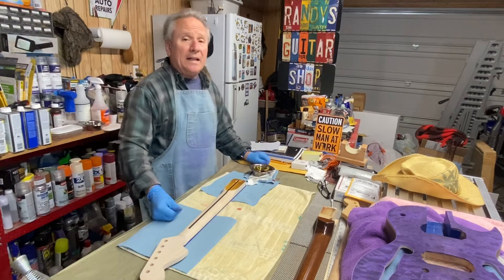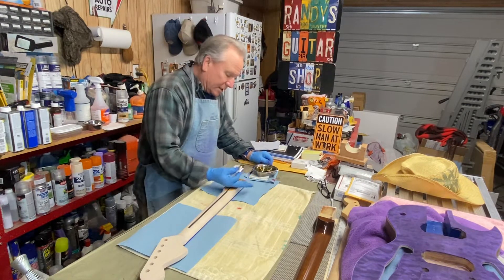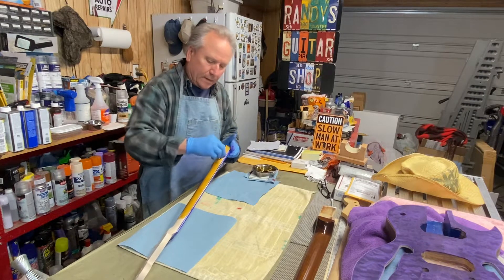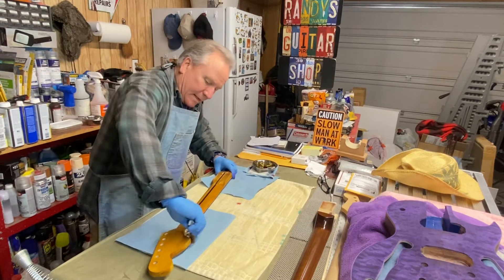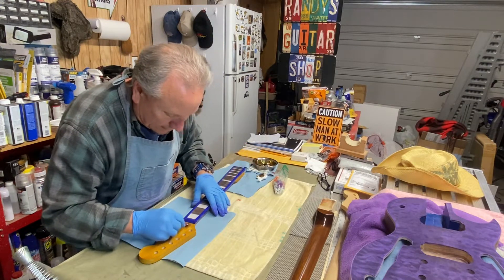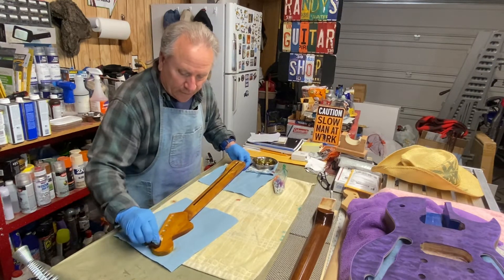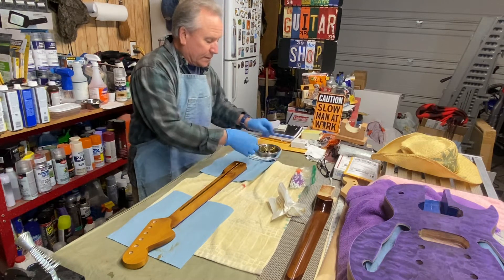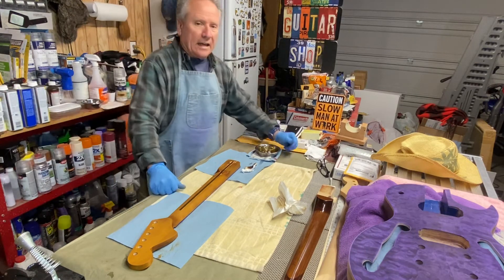Duo Sonic neck staining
Let’s stain the new Duo Sonic neck